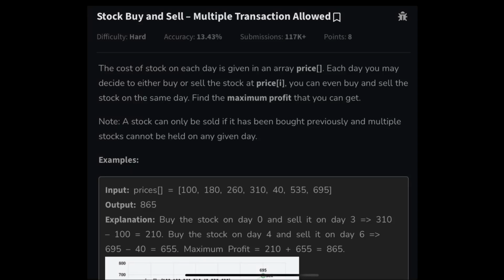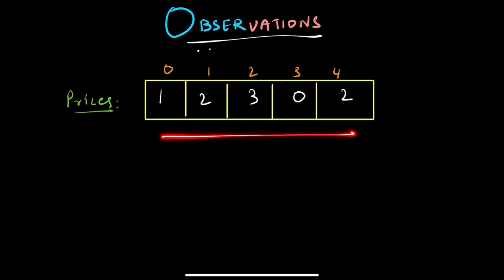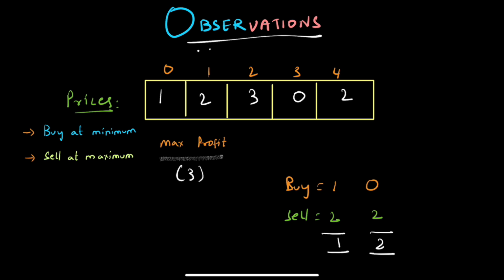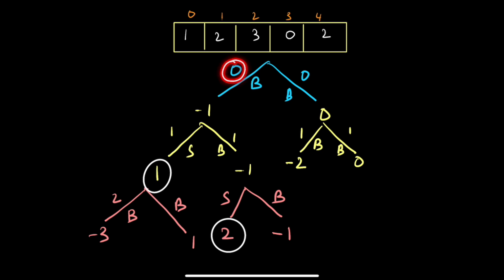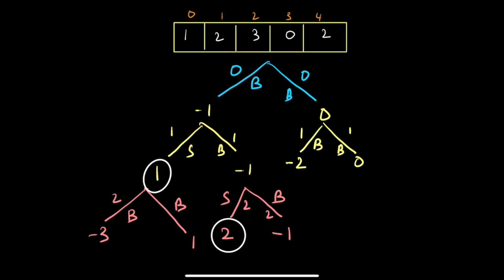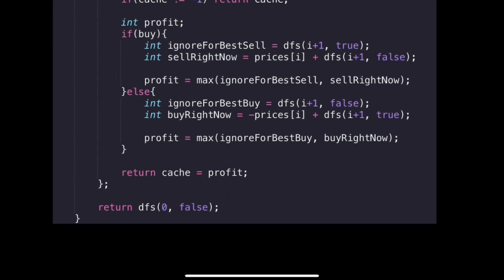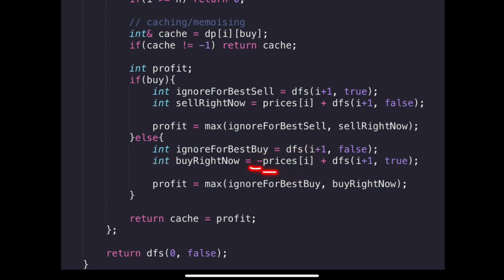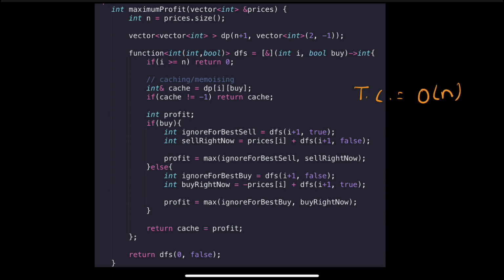Stock Buy and Sell – Multiple Transaction Allowed | Dynamic Programming | MEDIUM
Hey everyone! 👋

In this video, we'll walk you through a solution to the "Maximum Profit from Stock Trading" problem using Dynamic Programming. Given an array of stock prices for each day, the task is to determine the maximum profit you can make by buying and selling the stock multiple times. You can even buy and sell on the same day, but you can't hold more than one stock at a time. 🏦📊

Problem Explanation:

You are given an array prices[], where prices[i] is the stock price on day i. 💰

You can either buy or sell on each day, and even buy and sell on the same day. 🔄

The goal is to maximize the profit by determining the best days to buy and sell. 📅

Key Concepts Covered:

Dynamic Programming: We use a top-down approach to recursively decide whether to buy, sell, or skip on each day. 🧠

Memoization: Caching intermediate results to optimize the solution. 🚀

Recursion: The function dfs explores all possibilities and makes optimal choices at each step. 🔍

Time Complexity: O(N), where N is the number of days (size of the prices[] array). ⏱️

Space Complexity: O(N), due to the recursion stack and the DP memoization table. 🧳

Timestamps:
0:00 - Introduction
2:38 - Greedy Approach
4:40: Why Greedy Fails
5:25 - Observations
6:34 - Example Dry Run
10:20 - Important Steps
11:52 - Code Walkthrough
16:16 - Time & Space Complexity
17:30 - Thanks For Watching